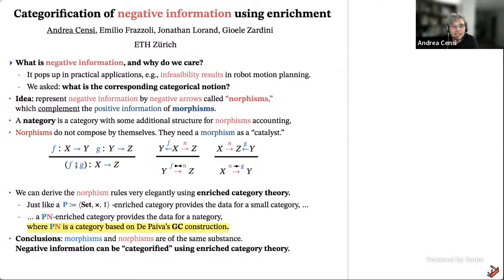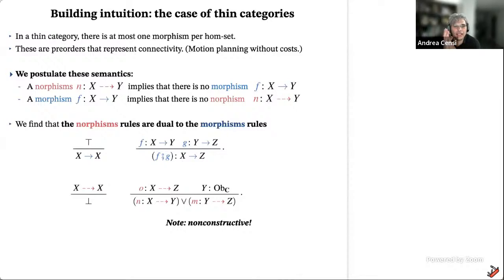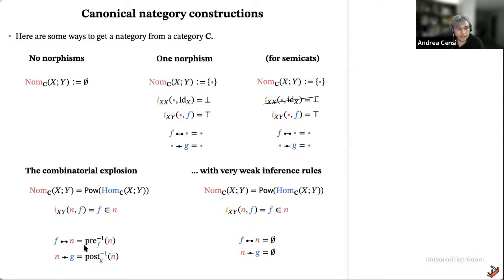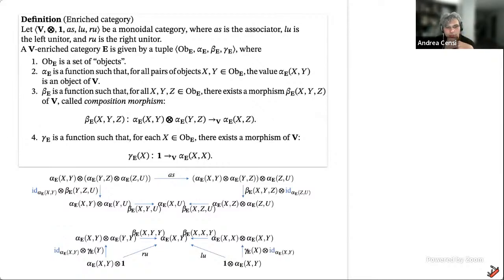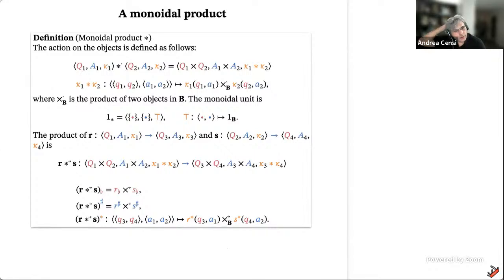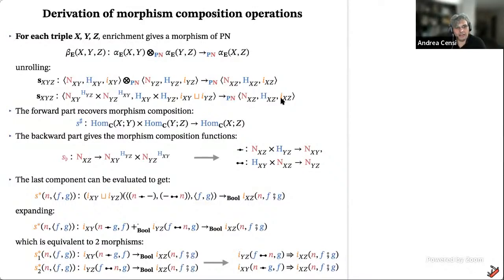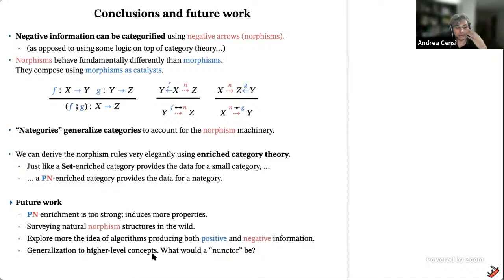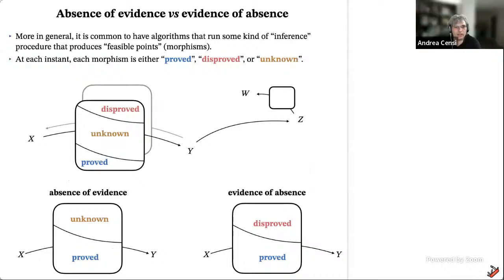Andrea Censi: "Categorification of Negative Information"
Topos Institute Colloquium, 25th of August 2022.
I will present some very recent and in-progress work about dealing with “negative information” categorically. This need arises naturally in applications. For example, in motion planning problems, providing an optimal solution is the same as giving a feasible solution (the “positive” information) together with a proof of the fact that there cannot be feasible solutions better than the one given (the “negative” information). We model negative information by introducing the concept of “norphisms”, as opposed to the positive information of morphisms. A “nategory” is a category that has “Nom”-sets in addition to hom-sets, and specifies the compatibility rules between norphisms and morphisms. With this setup we can choose to work in “coherent” “subnategories”: subcategories that describe a potential instantiation of the world in which all morphisms and norphisms are compatible. We derive the composition rules for norphisms in a coherent subnategory; we show that norphisms do not compose by themselves, but rather they need to use morphisms as catalysts. We have two distinct rules of the type morphism + norphism → norphism. We then show that those complex rules for norphism inference are actually as natural as the ones for morphisms, from the perspective of enriched category theory.

This is joint work with Dr. Jonathan Lorand and Ph.D. student Gioele Zardini.